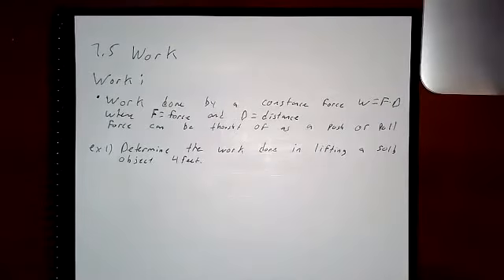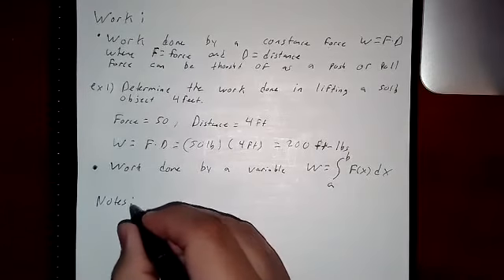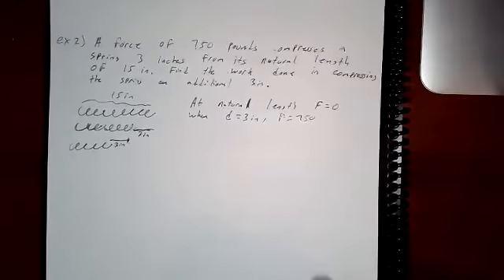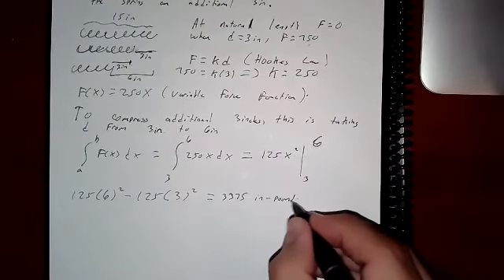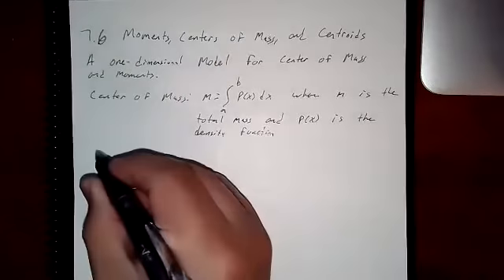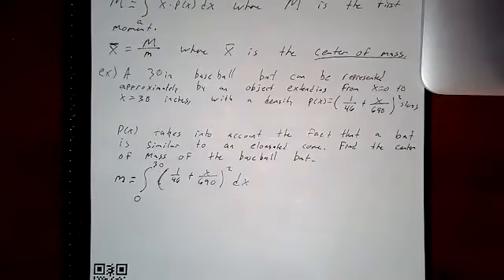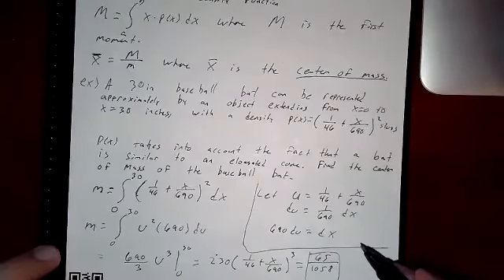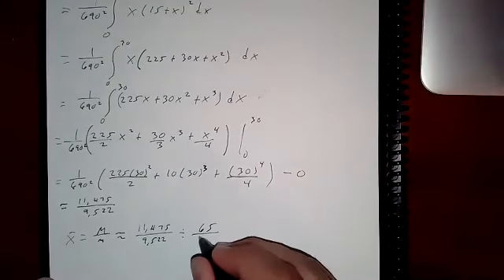Calculus 2 Day 8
Work, Center of Mass, Moments